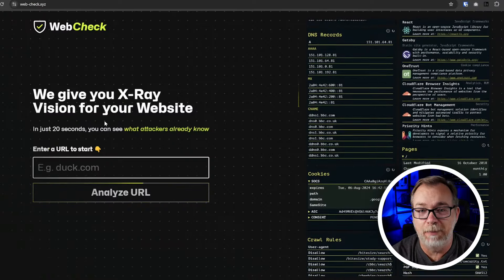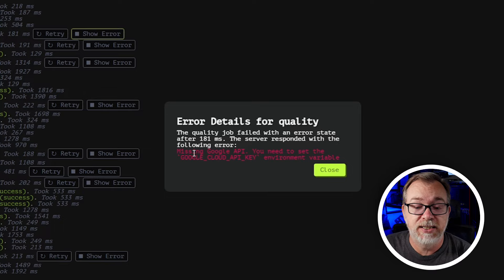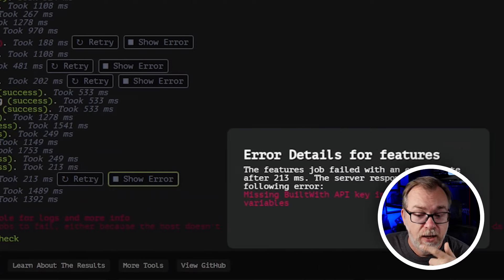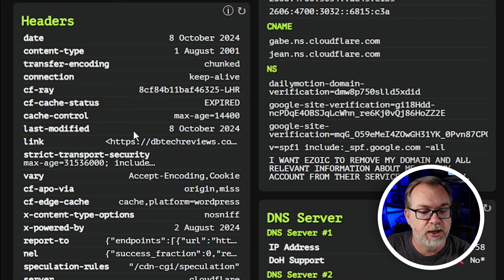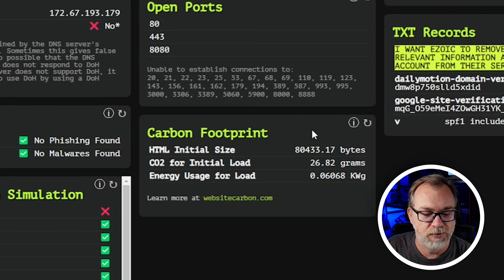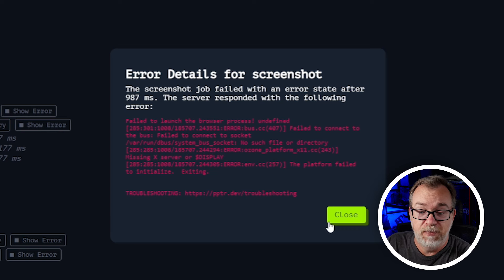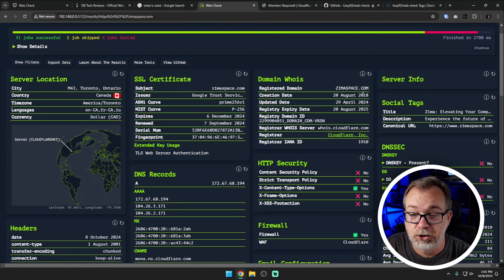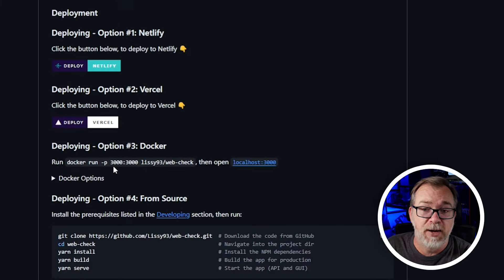Web Check - An OSINT Tool to Reveal Potential Website Threats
Ever wondered what secrets are hiding behind your favorite websites?  In this video, we dive deep into website security analysis using Web Check, a powerful OSINT tool that can expose hidden threats lurking beneath the surface. Learn how to unmask malicious websites and protect yourself from potential dangers online. Don't be a victim – take control of your online safety with Web Check!

We'll explore real-world examples of how Web Check can help you identify potentially harmful websites and safeguard your online presence.  I'll guide you through the process step-by-step, showing you how to uncover hidden dangers and make informed decisions about your online activity. Plus, I'll demonstrate how to easily install Web Check using Portainer and Docker.

Whether you're a security researcher, ethical hacker, or just concerned about online safety, this video is a must-watch!

Timestamps
0:00 Web Check Intro
1:43 Web Check Demonstration
16:48 Web Check Installation
23:13 Wrap Up